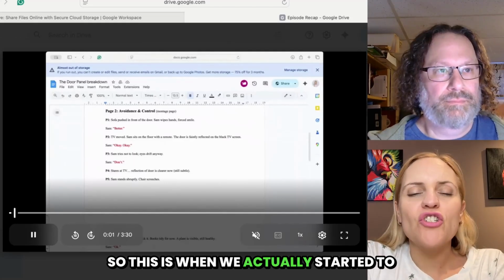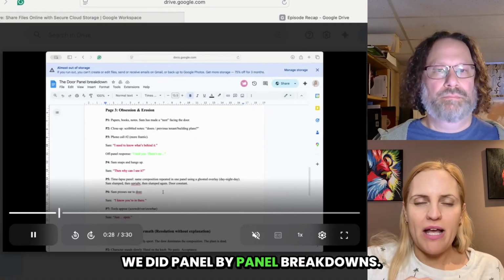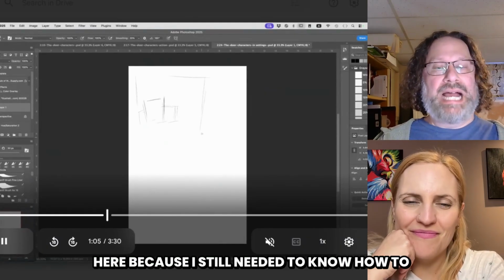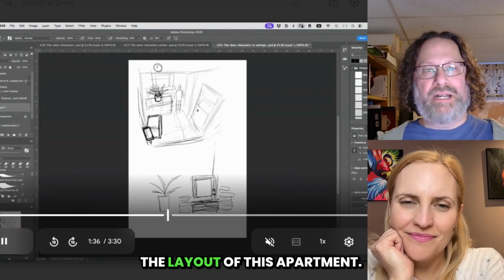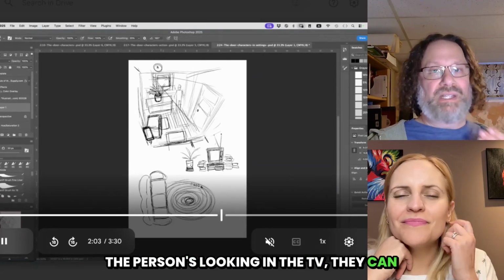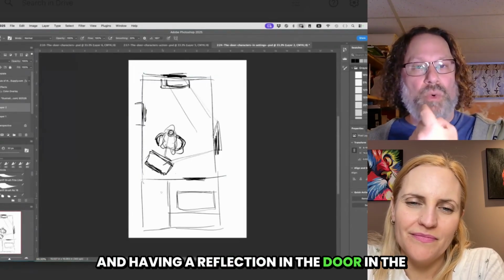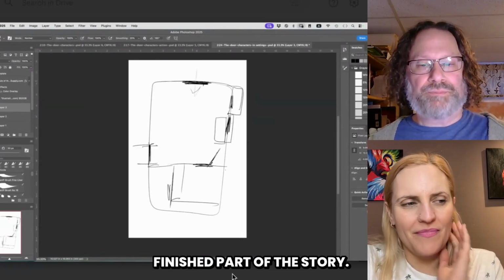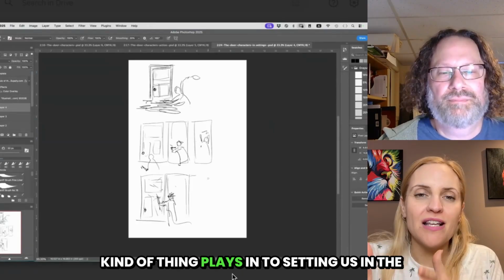Why We Drew a Floor Plan Before a Single Comic Panel | The Door Ep. 4 Recap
Before Keith could draw a single panel, he needed to know where the TV was.

In this recap of Episode 4, we cover the step most comic tutorials skip entirely: staging. Where is everything in the room? Where does the light come from? And why does it matter that Sam's TV reflects the door?

This is also the episode where we decided the story is set in the 1980s — and why that one decision changed the entire logic of the comic.

Writing the full script with panel breakdowns

Why we stopped to draw the apartment floor plan

Planting story details early — the TV reflection, the books, the light source

Setting the story in the 80s — and why Sam can't just Google it